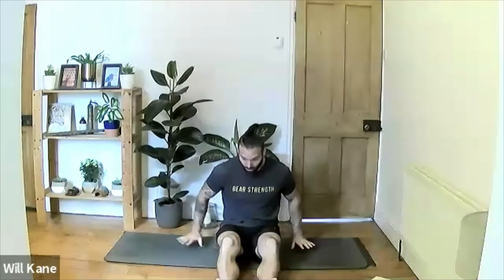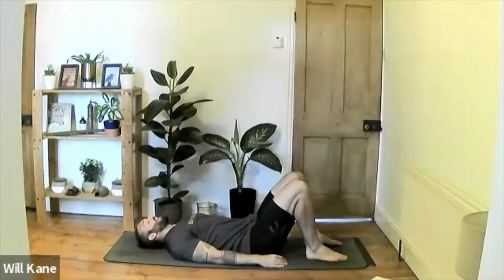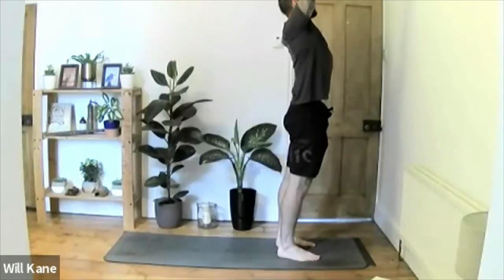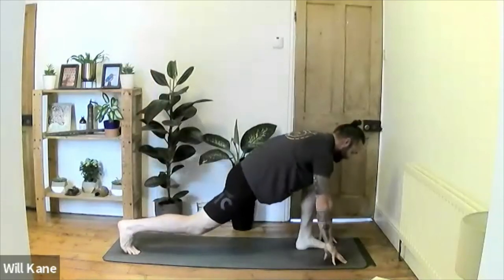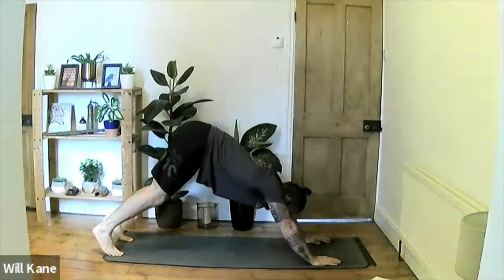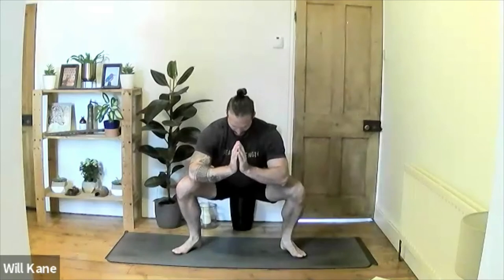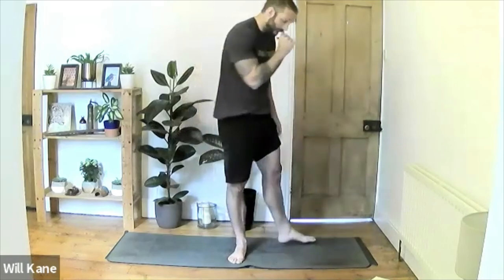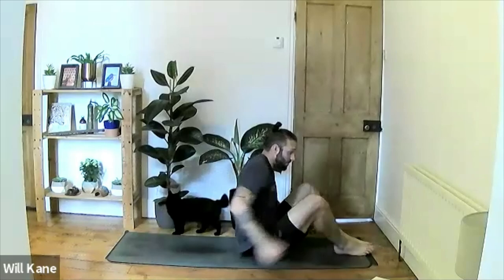#4 Basic Yoga Flow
Fairly gentle vinyasa style yoga, with a little bit of leg work.